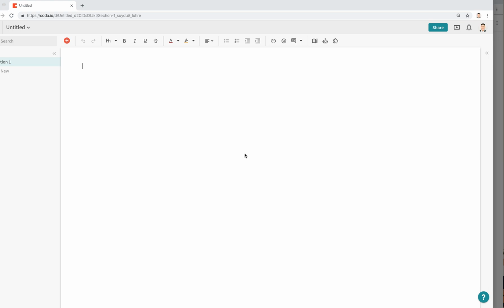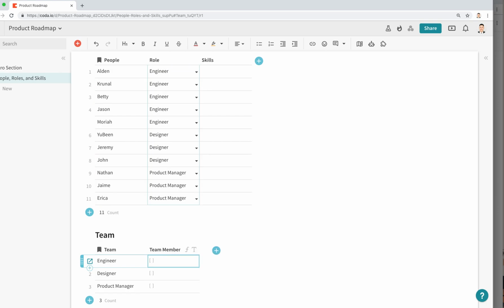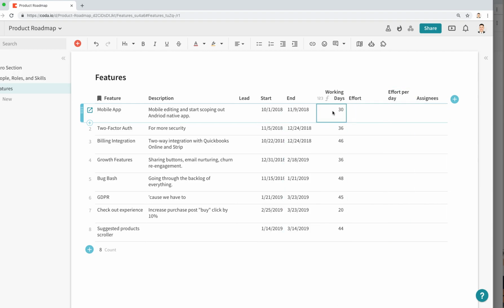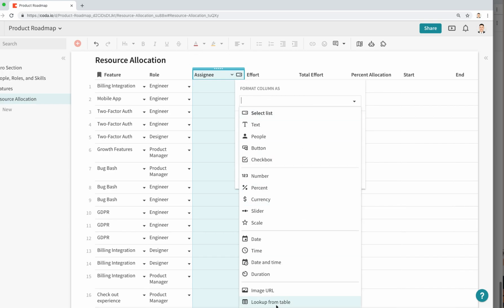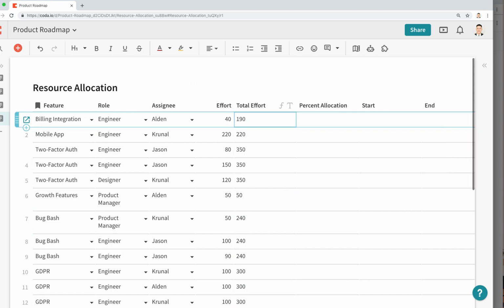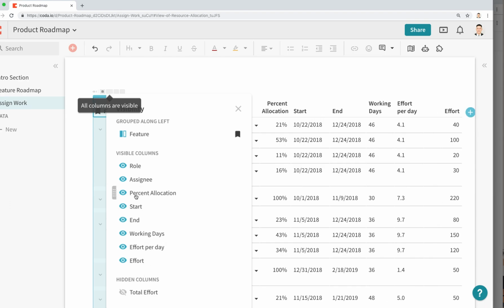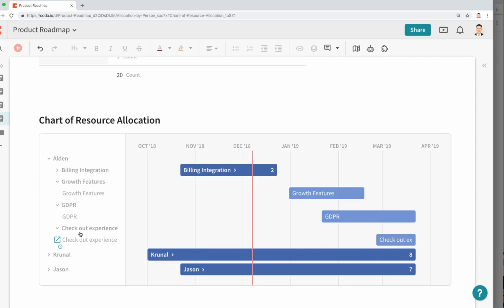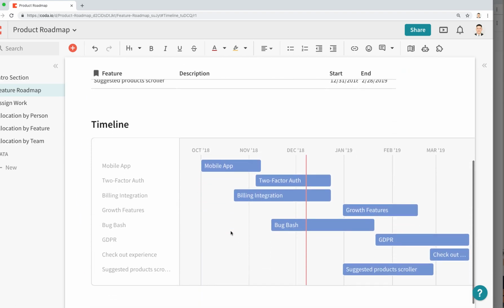How to Build A Product Roadmap or Product Plan Tutorial - Google Sheets Alternative (Coda)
Learn how to build your own product roadmap application in Coda You don't need to purchase expensive product roadmap or product planning software to help you launch your next product. Track features, resource allocation, and more with this Coda template.

Easily jump to sections in this video:
* Intro - 0:00
* Create list of team members - 2:35
* Create list of teams - 3:29
* Create list of skills - 6:14
* Create table for feature roadmap - 7:18
* Create table for resource allocation - 10:56
* Do a lookup to the feature roadmap table - 12:28
* Assign hours/story points to individuals - 16:21
* Formula for finding total hours/story points by feature - 17:41
* Create Gantt chart of feature roadmap - 23:52
* Create custom view of resource allocation table - 25:13
* Create stacked bar chart of workload by team member - 27:21
* Create Gantt chart of feature/team member - 31:51
* View workload stats across entire team - 33:48